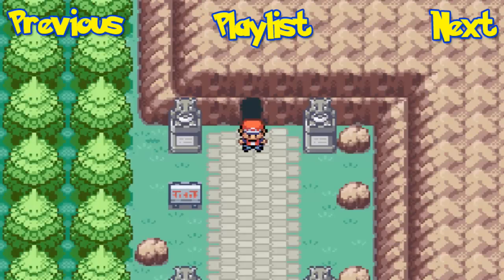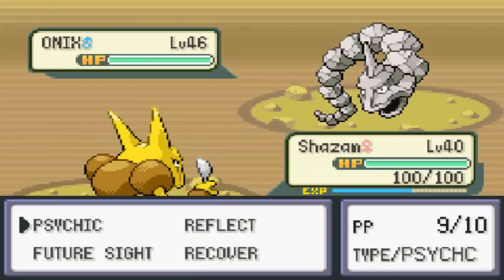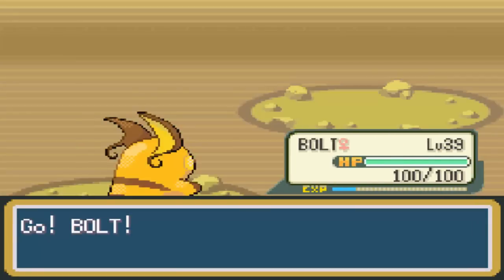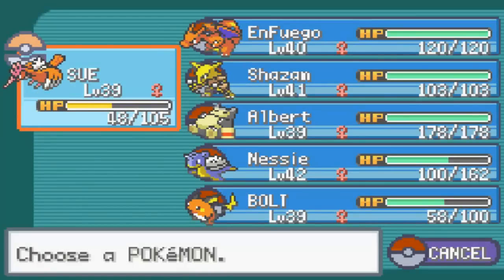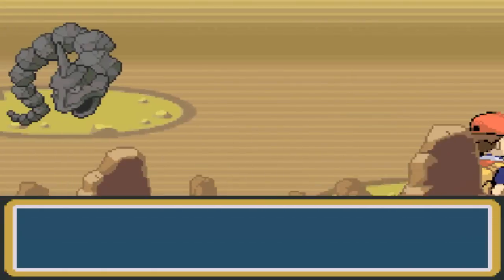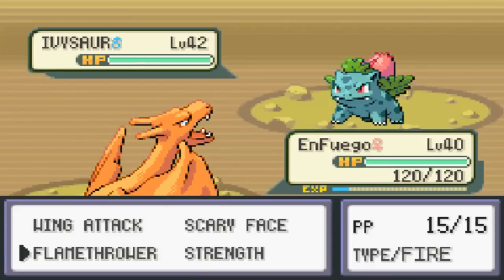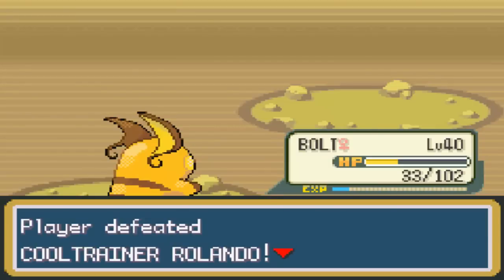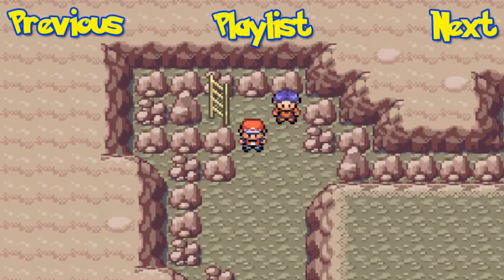Pokemon Fire Red - Part 44 - "The Road to Victory"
In this part of Pokemon Fire Red:
We head into Victory Road and begin our quest to the Pokemon League.